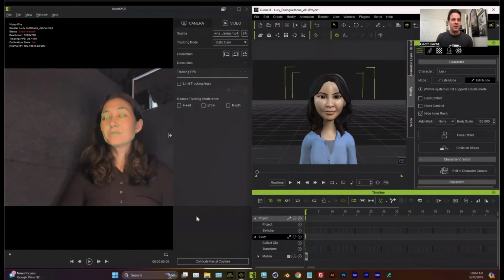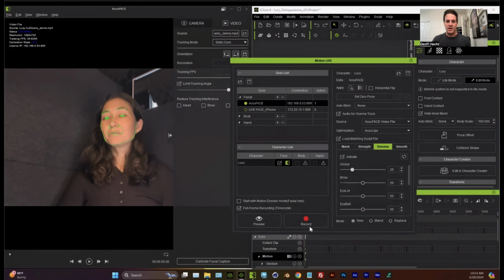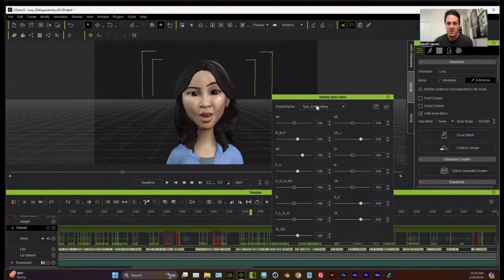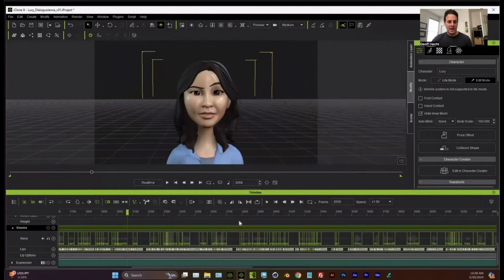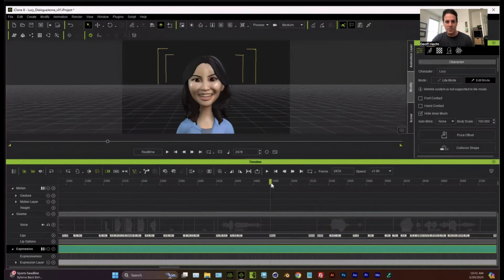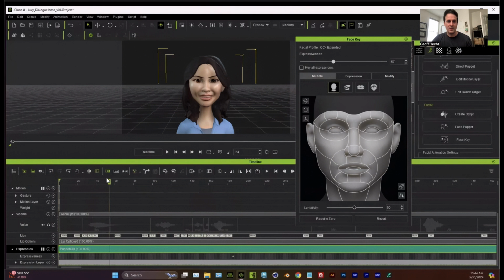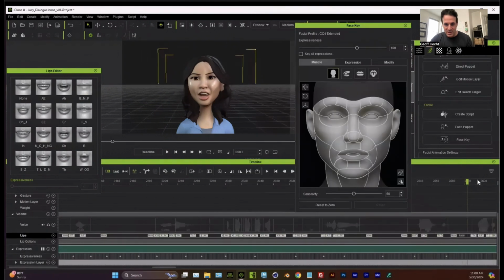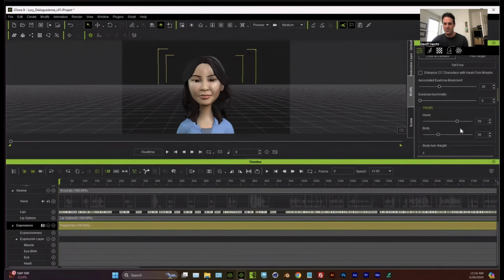LIAC iClone AccuFace In-Depth Tutorial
Last week, we gave you an overview of how we're using @reallusion  AccuFace plugin in iClone for "Love is a Championship". This week, for those interested in learning more, we've created an in-depth tutorial to show you how we were able to use the great performances from actor Jenna Louie Lohouse to fuel her virtual character Lucy for our film!

The AccuFace plugin for Reallusion iClone can get you really solid results in just minutes of time spent. There are lot's of tutorials on AccuFace, this one is designed to be more of a deep dive for anyone that is looking to bring their facial animation to a higher production level!